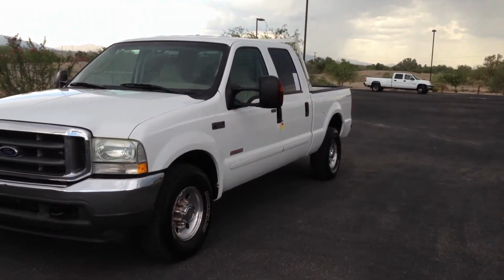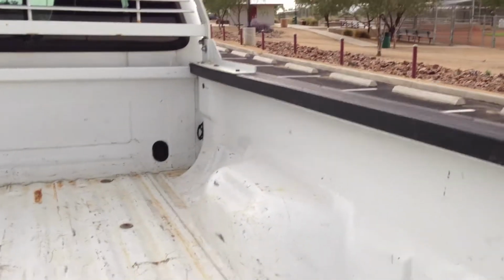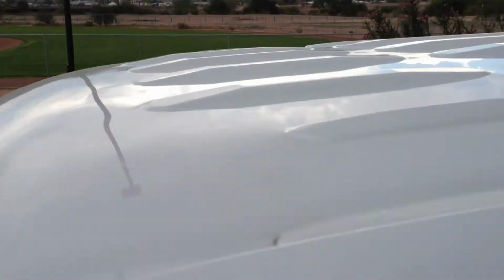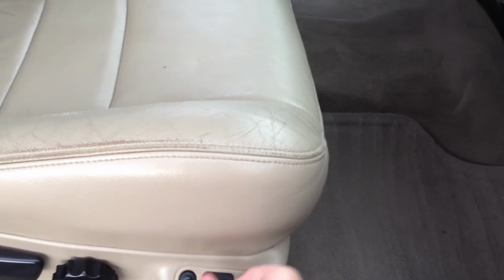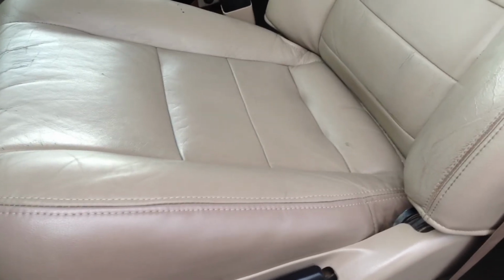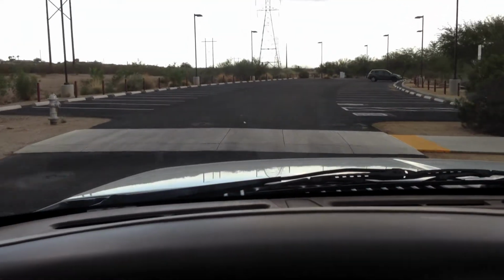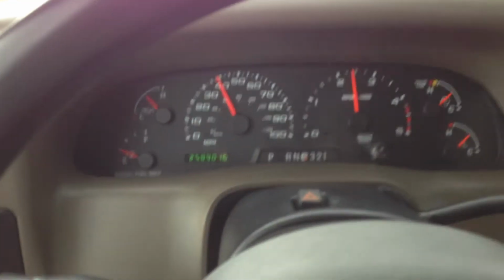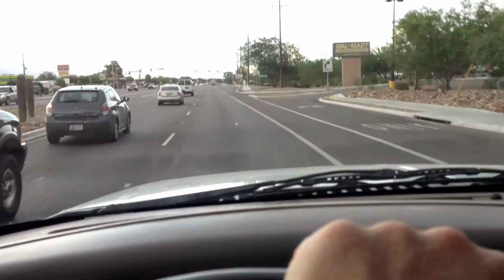2004 Ford F250 Diesel Wheel Kinetics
to learn all about it!